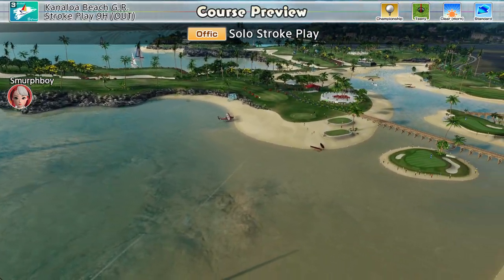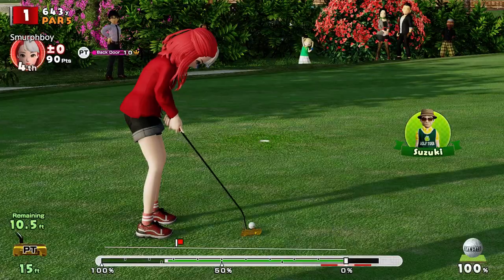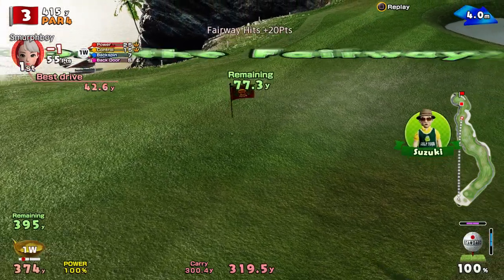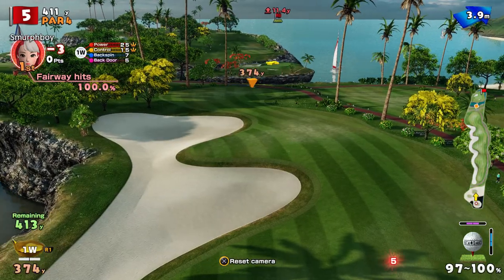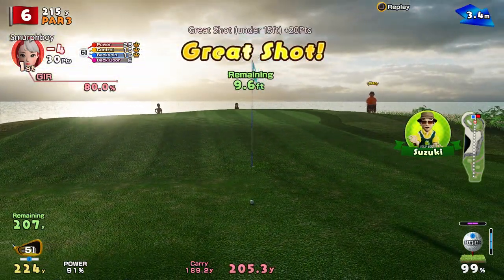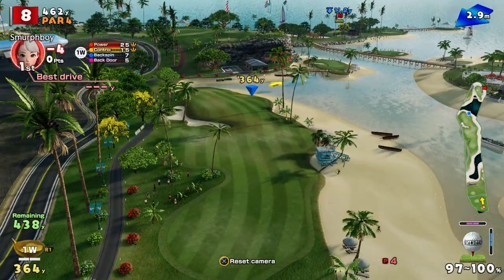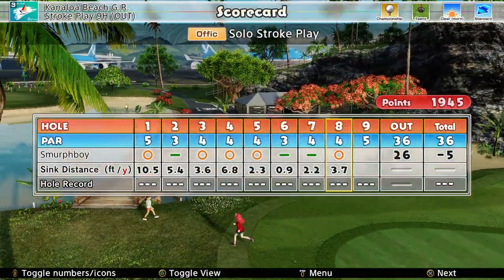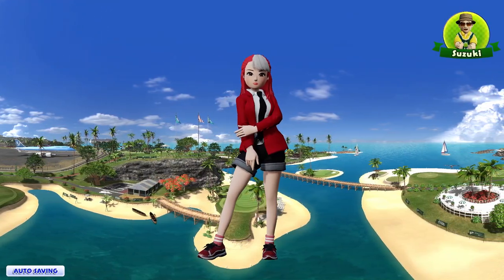Everybody's Golf (2017) PS4 - Kanaloa Beach (OUT) Championship tees, Teeny cups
Everybody's Golf on PS4. Setting a score on Kanaloa Beach, this is one of the last nine hole scores to set.